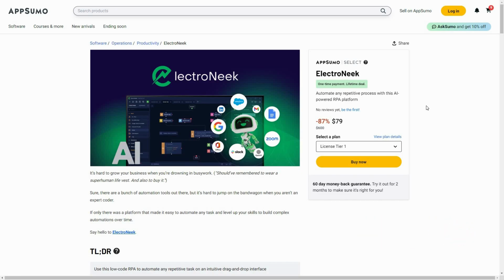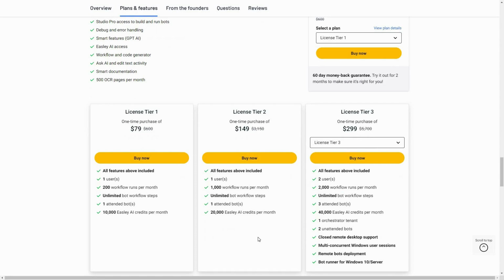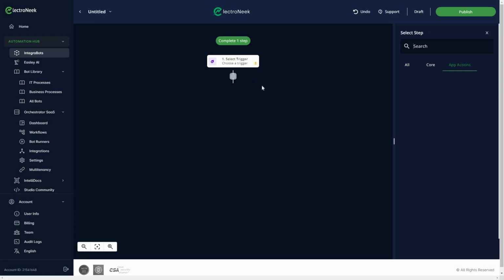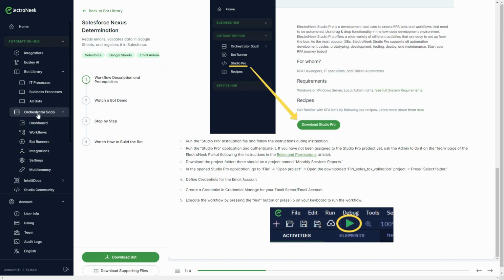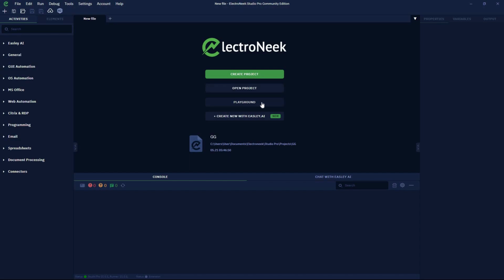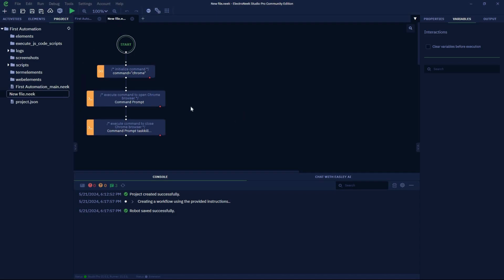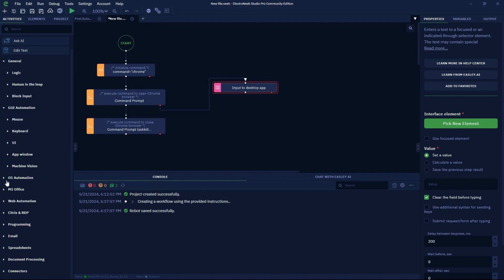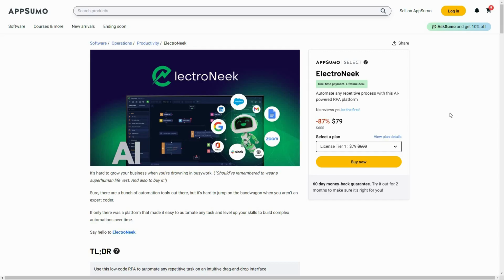ElectroNeek Review: AI-Powered RPA Platform for Automating Repetitive Tasks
ElectroNeek Review & Tutorial
ElectroNeek is an AI-driven robotic process automation (RPA) platform with a low-code, drag-and-drop interface for building automated workflows. It enables describing processes in natural language for AI to generate corresponding automation sequences. ElectroNeek streamlines automating repetitive tasks across local desktops, web applications and SaaS environments through its intuitive orchestration capabilities.

🚀 RocketHub Best Lifetime Deals
🦖 SaasZilla Best Lifetime Deals
Use Fiverr To Find Related Freelancers.